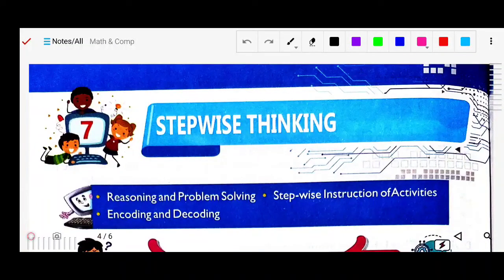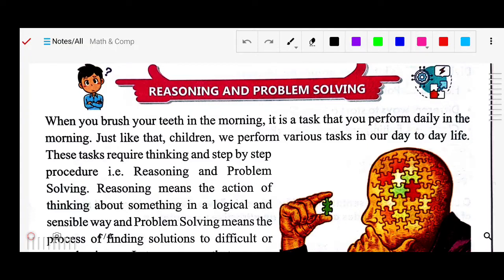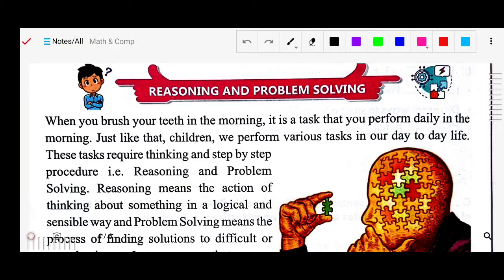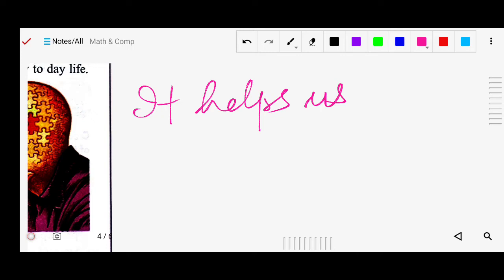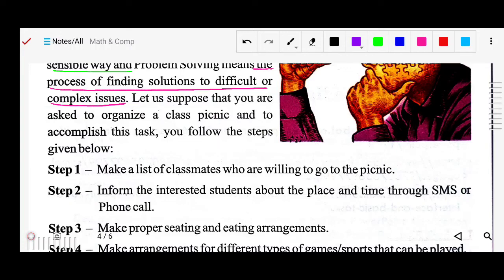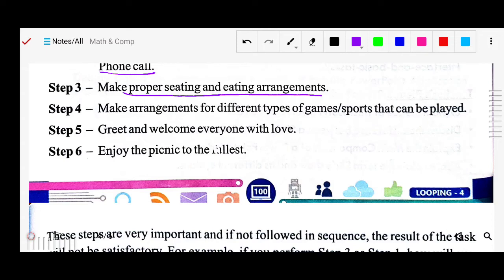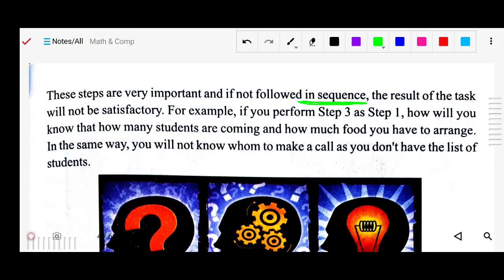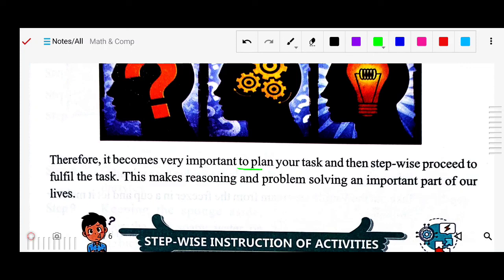Computer Class 4 Ch_7 (Stepwise Thinking) Part_1